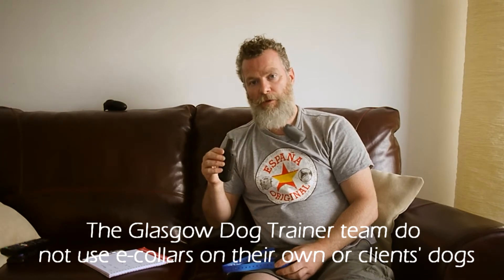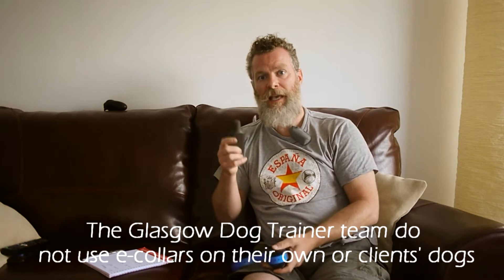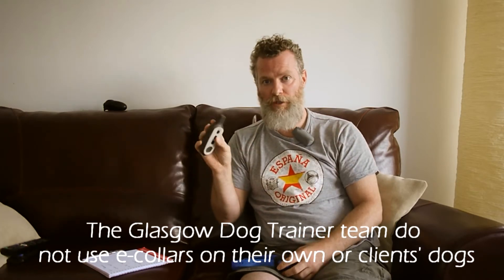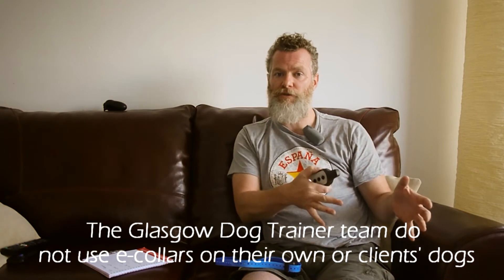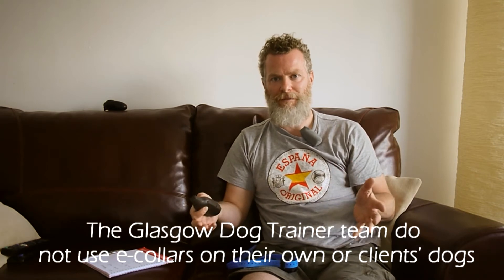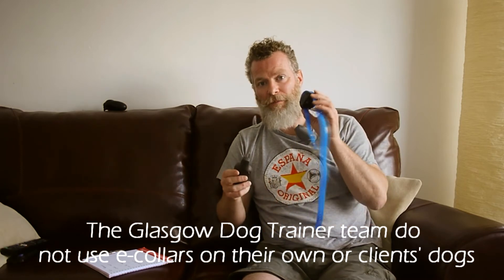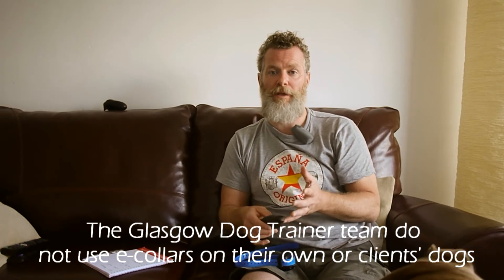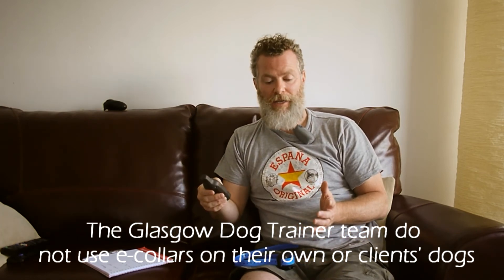E-collars - part 2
Part 2 of my discussion on the use of E-collars. I'm looking for non-emotional, non judgemental comments

I know other trainers have used to collars on themselves before, this is my take on it.

1. Be respectful, no name calling (me or those who use them)
2. I fully understand all the applications of these collars including the pager/vibrate setting, I'll discuss these in future. Please don't make assumptions about what I know and don't know regarding these tools.
3. No threads within threads, the comments are too difficult to moderate, if the discussion has moved on, it has moved on. I'LL DELETE comments on comments
4. Please refrain from "these should be banned" comments and the like, they don't add to the discussion
5. If you are commenting, the starting point is a working knowledge of learning theory (both operant and classical conditioning). If you don't know what the terms mean, please ask.
6. We know they work, people wouldn't use them otherwise, so please refrain from telling us so.
7. Please read the rules.
8. Please see number 3